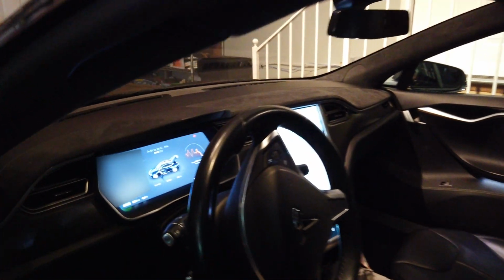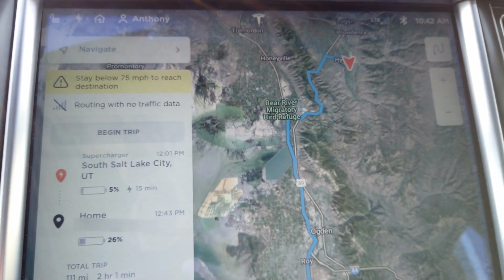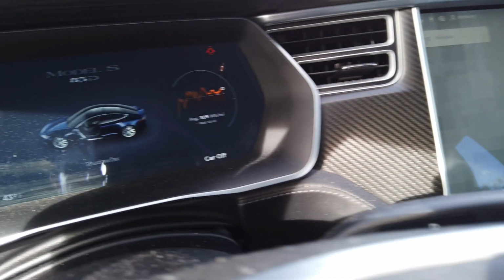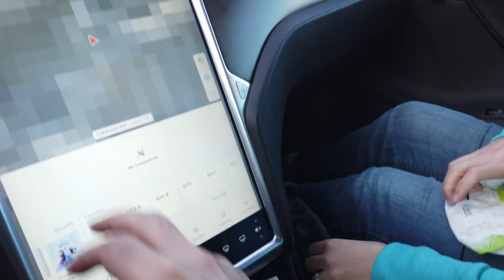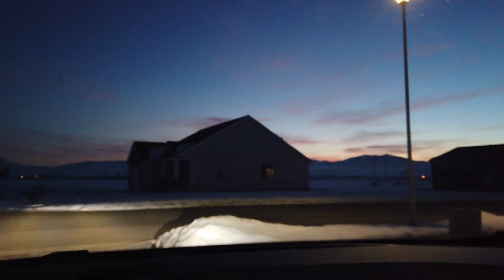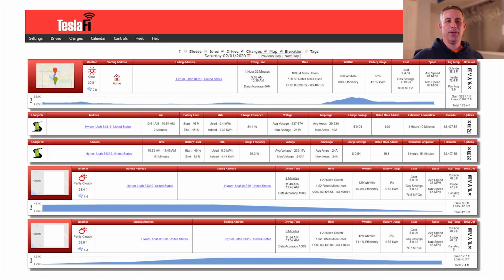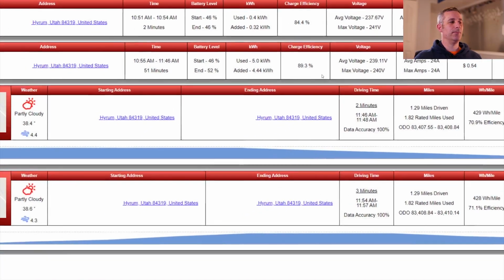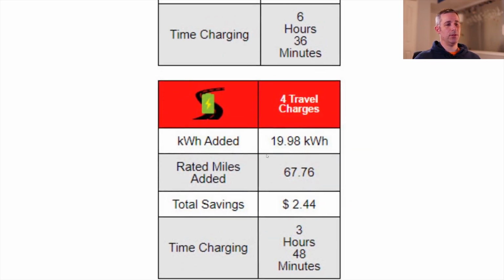Riding a Horse Drawn Sleigh to See 700 Elk! | Right At Our Tesla Model S 85D Range Limit...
We decided to go to Hardware Ranch near Logan Utah to see the Elk that congregate there for the winter feeding available there. The length of drive this trip requires is typically right at the range limit of our 2015 Tesla Model S 85D without charging, but being the winter we needed to get a little extra charge which we got from a friends house while visiting with them.

If you're interested in pre-ordering an Aptera electric vehicle for $30 off ($70 total) then

Chapters
0:00 Introduction
1:36 Driving Out
2:41 Charging at Our Friends House
5:18 Driving to Hardware Ranch
5:48 Arriving at Hardware Ranch
7:00 The Sleigh Ride
8:18 Heading Back to Our Friends House
11:08 Driving Home
12:21 We're Home Trip Wrap Up
14:48 Reviewing the TeslaFi Stats
19:34 Wrap Up